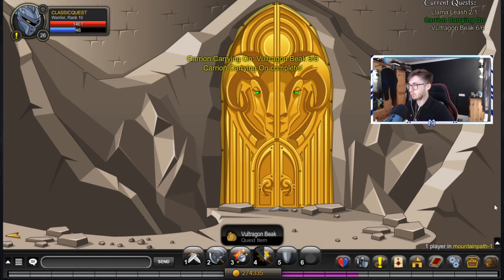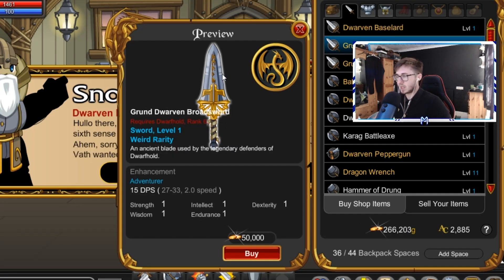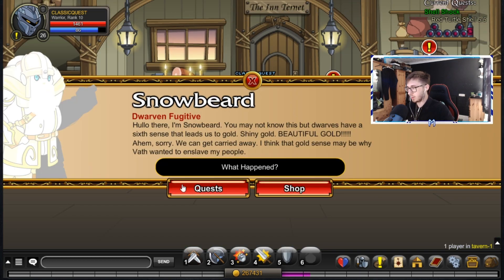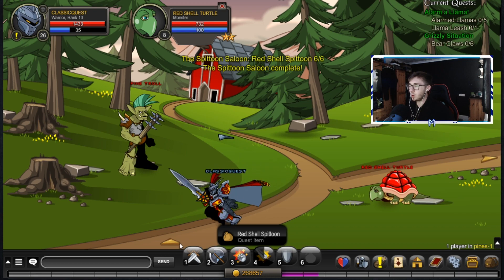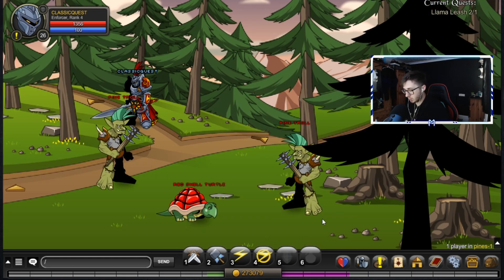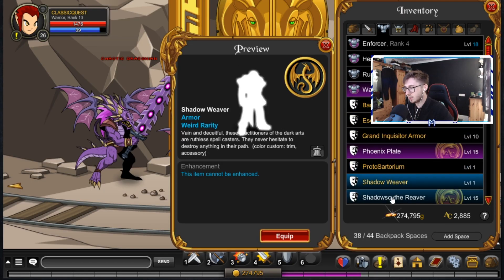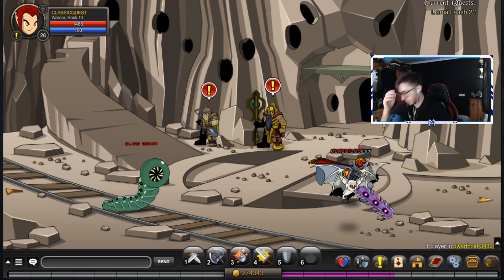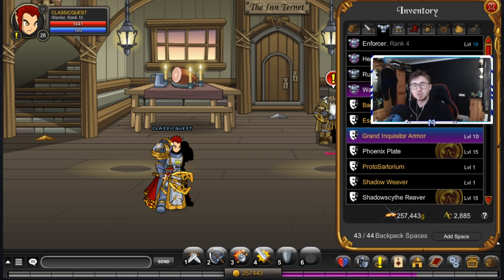The Hardest Reputation to Get?! AQW ClassicQuest Ep.14 | Old School AQW Series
Welcome to my BRAND NEW AQW series, ClassicQuest. This series is dedicated to finding the nostalgia I have been craving from this game for a very long time. The rules are simple. I can only play content that was available from 2008 to the end of 2010 as I personally started playing mid-2009. This goes for maps, items, classes, and so on. I will be going through all of the old zones, getting those items you have forgotten about and re-live all those key AQW moments we have all been missing.